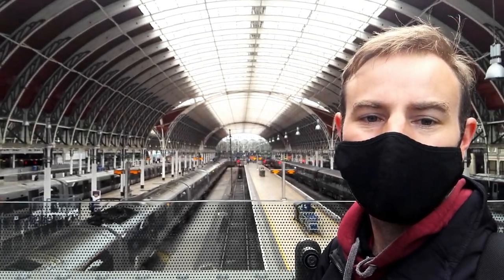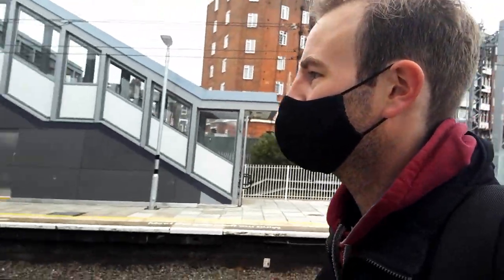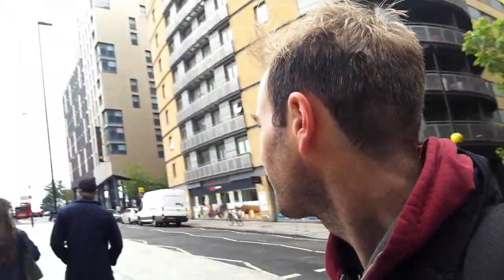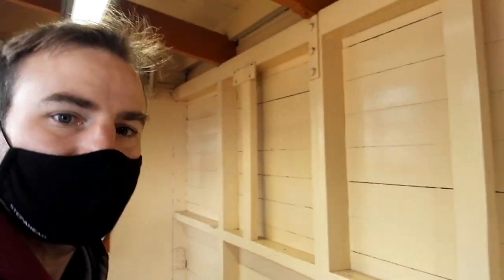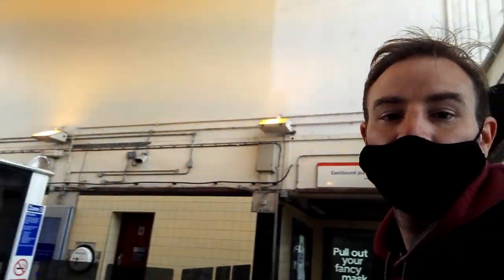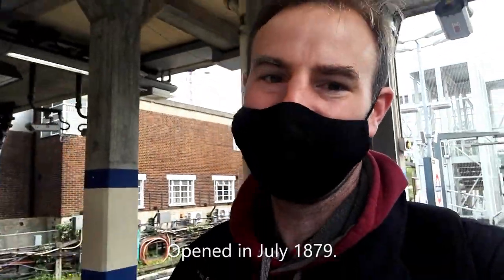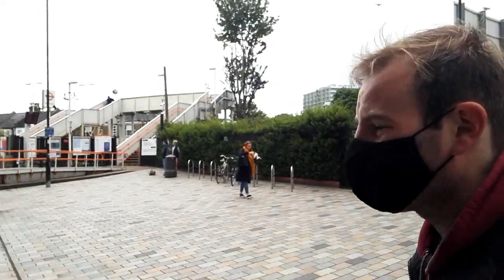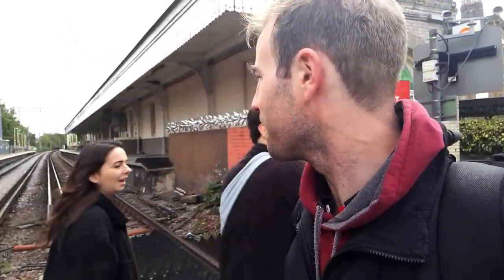The Seven Stations of Acton!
A trip around the Seven Stations of Acton!

Starting at London Paddington we make our way to...
Acton Main Line,
North Acton,
East Acton,
West Acton,
North Ealing (not an Acton Station I know),
Acton Town,
South Acton and finally Acton Central!